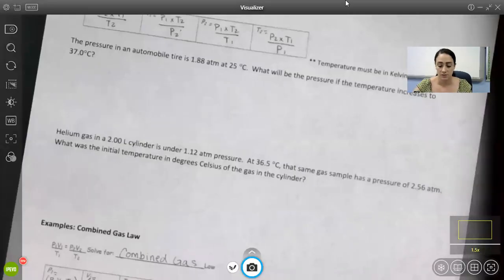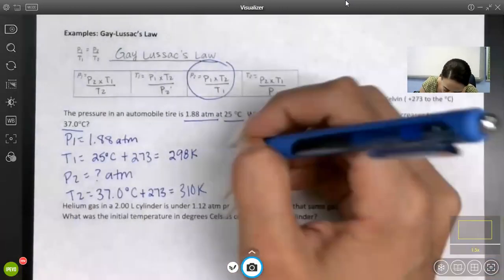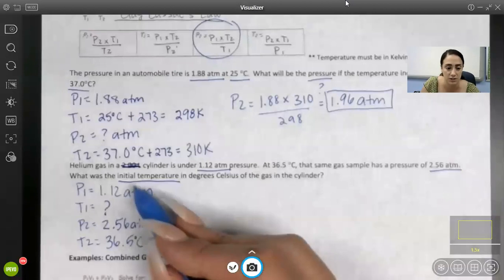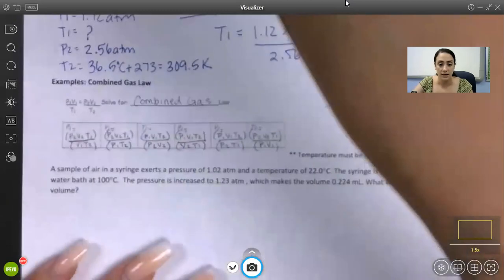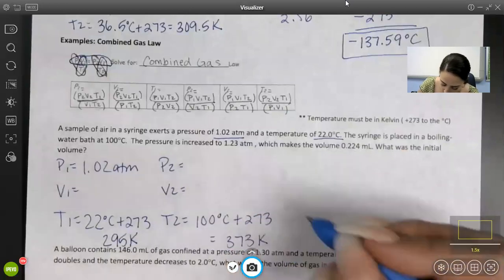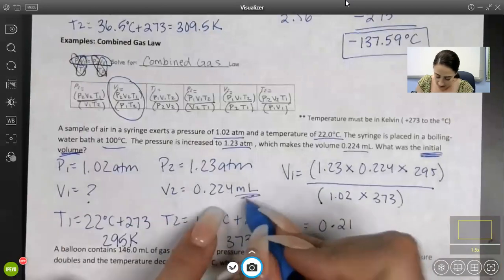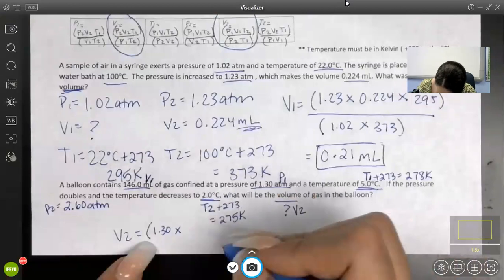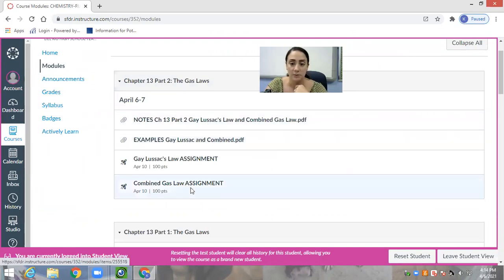GayLussacs and CombinedGasLaw Lesson